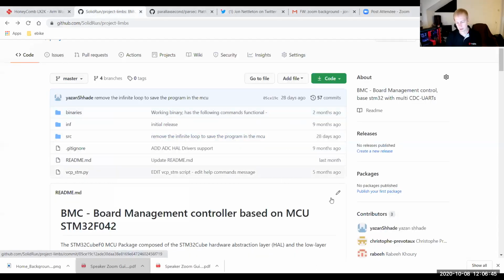[Arm DevSummit - Ecosystem Talk] HoneyComb: Empowering Native Arm devs w/ a standards workstation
How a Systems Ready platform can empower developers to focus on the software & solution rather than limitations of vendor BSP. Featuring a demo of PARSEC running on HoneyComb.

Aarch64 based cloud infrastructure momentum is building, IoT and Edge infrastructure is gaining traction, developers are still fighting with SBC's to get board specific kernels and security solutions implemented. This talk covers how a Systems Ready platform can empower developers to focus on the software and the solution rather than the limitations of a vendor BSP. Featuring a demo of PARSEC running on HoneyComb.

Presenter: Jon Nettleton, Chief Systems Architect, SolidRun Ltd.

Target Audience : C-Level/Executive , System Architect, Hardware Engineer , Software Developer
Topics: Device Management, Security, Cloud Native, Networking, Standards & Certification
Conference Track : Infrastructure of Modern Computing
Session Type: Ecosystem Networking

Date Aired: Thursday, Oct 8 (11:30 AM - 12:00 PM PDT)